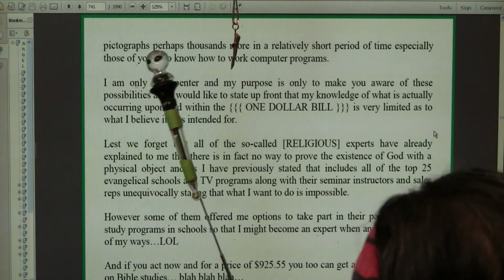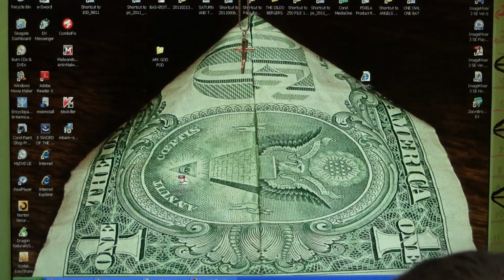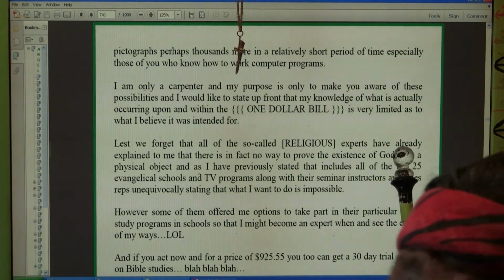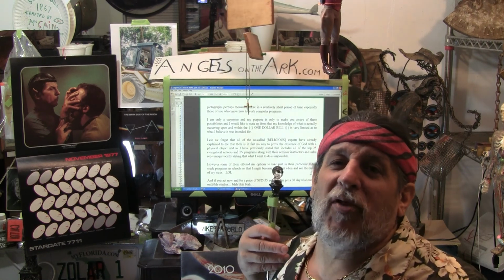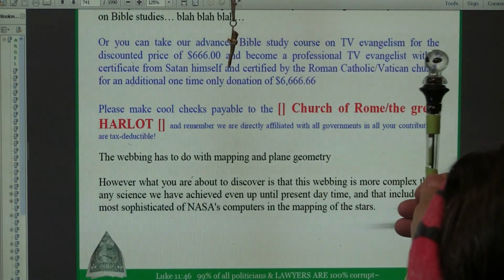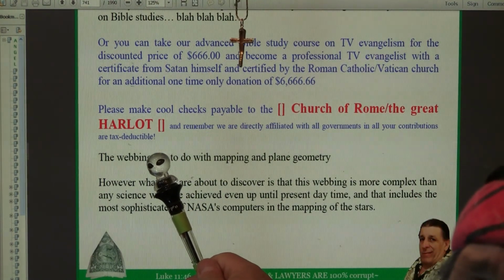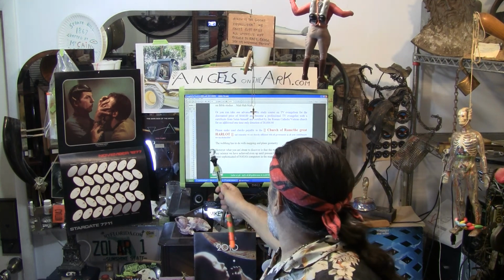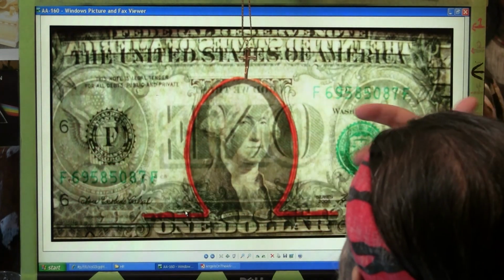Fukushima & Satans Vatican Extortionists Partnered @AGENDA21 Silently Murdering MANKIND 2 OF 6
12,000 years old 5000 years older than the bible...

12,000 Years Old Ancient Temple Structure - Göbekli Tepe , Turkey

 {{ Gobekli Tepe: The World's First Temple? }}